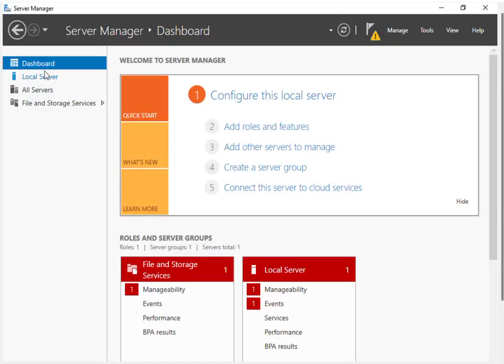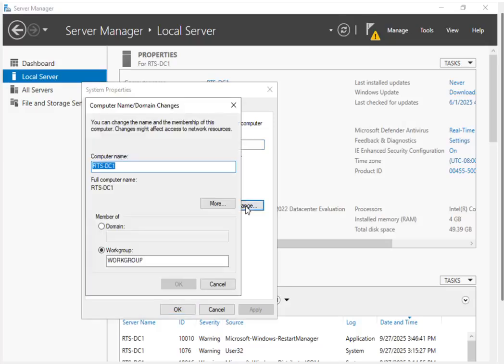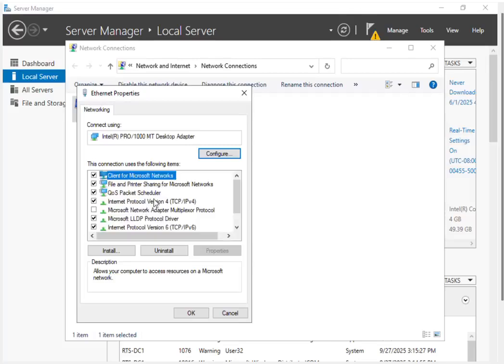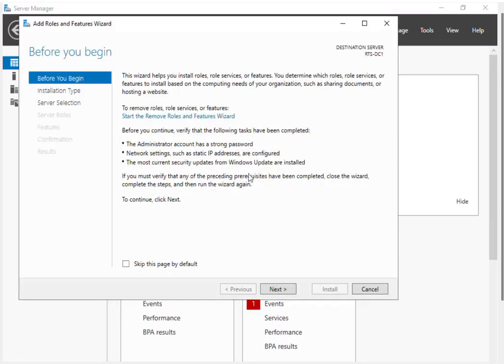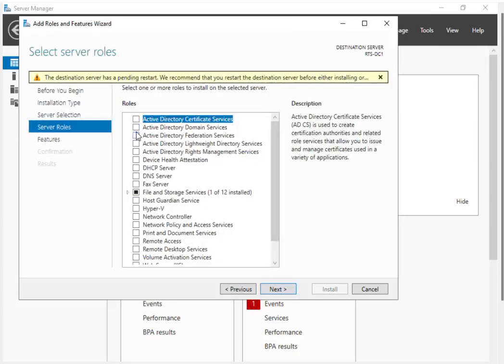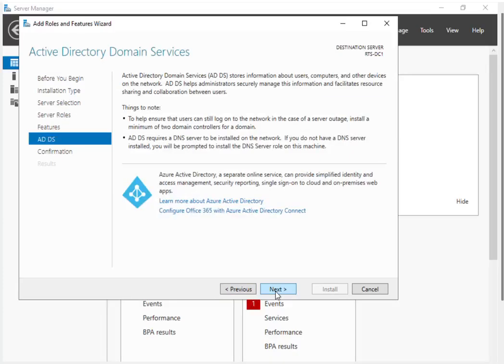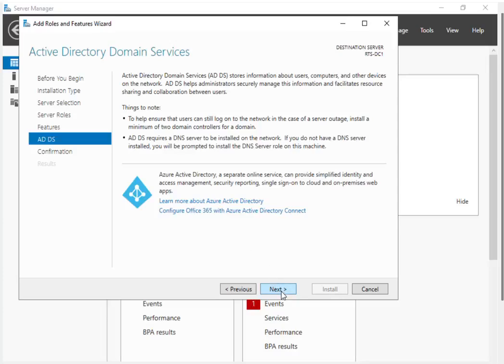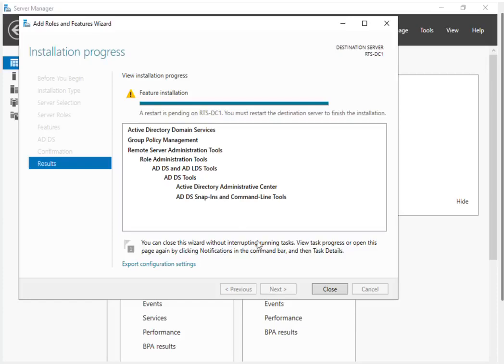Install AD DS@vivek_kumar_singh-vlogs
lnstalled Active Directory Domain Services (AD DS). Here's a simple breakdown of the steps I followed:

Step 1: Install AD DS

Open Server Manager Click on Local Server click

Add Roles and Features

Select Active Directory Domain Services

install